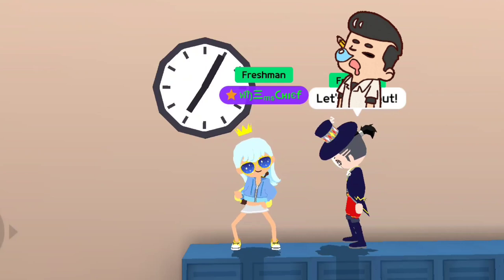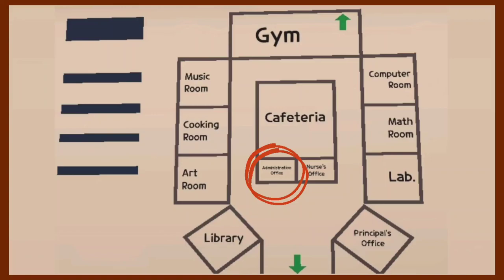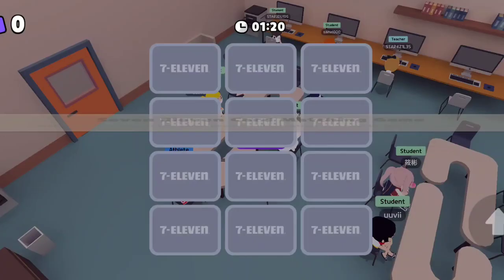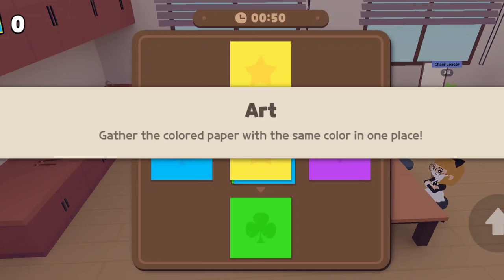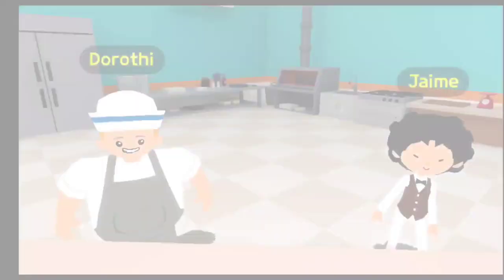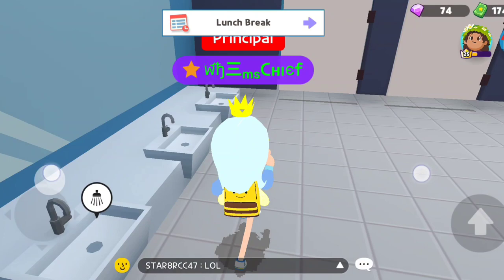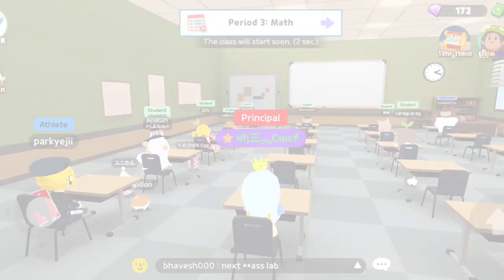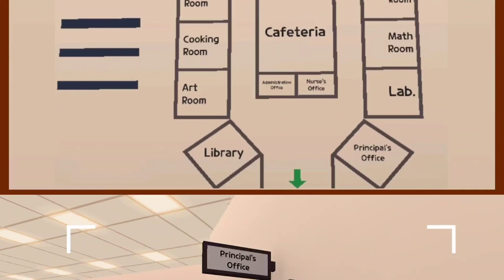*SPECIAL* Guide To A+ and School Tour | PLAY TOGETHER with MsChief